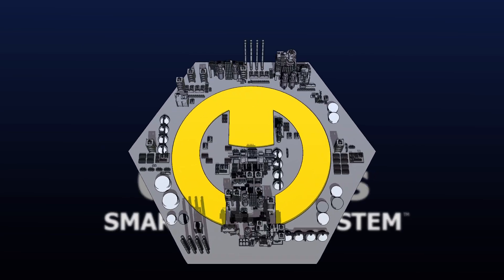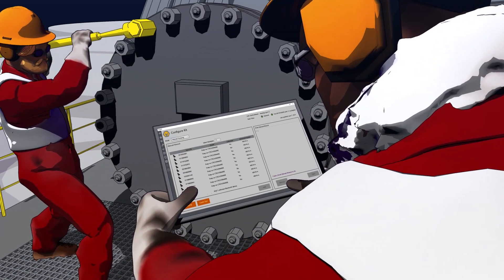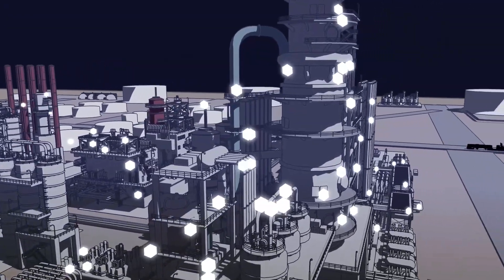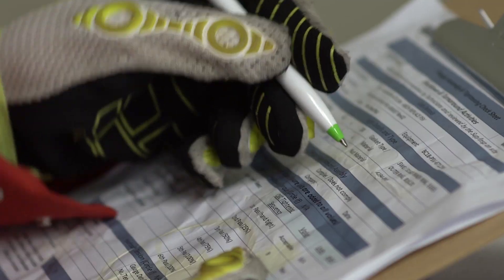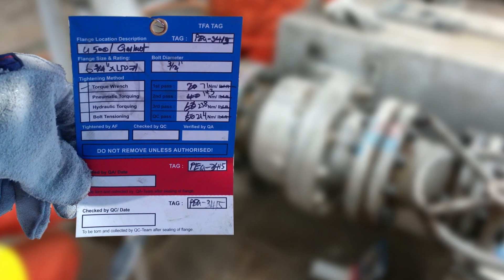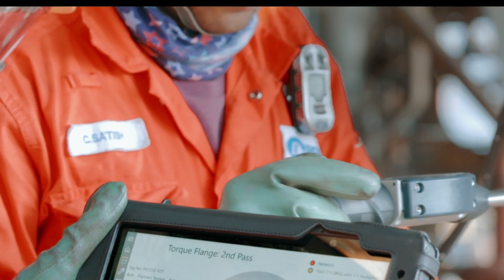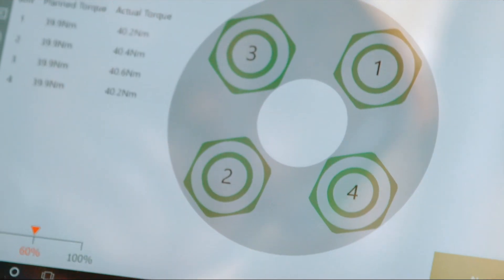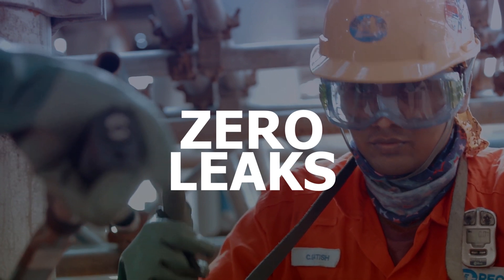Cumulus Smart Torque System Overview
The Smart Torque System™ is an integrated bolt management system that brings together cloud-based data management with connected tablet devices and a Bluetooth-enabled digital tool suite to provide:

- Full accountability of at the individual worker level

- End-to-end, historical record database for each individual flange

- Real-time data and tracking during maintenance and shutdown activities

- A digital solution for planning, tagging, and tracking flange management activities

The Smart Torque System replaces error-prone analog systems with IoT-enabled devices connected to a cloud-based, real-time monitoring and record-keeping platform, providing accuracy, transparency and accountability for facility operators.